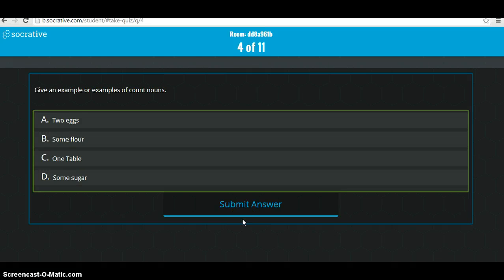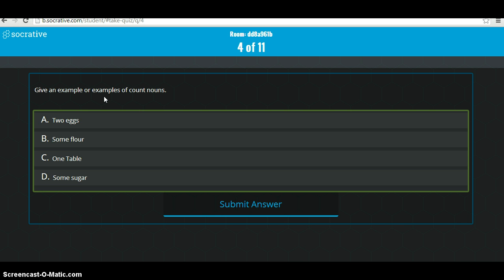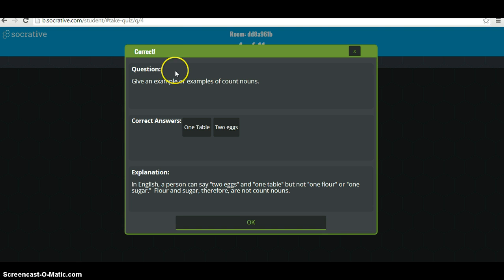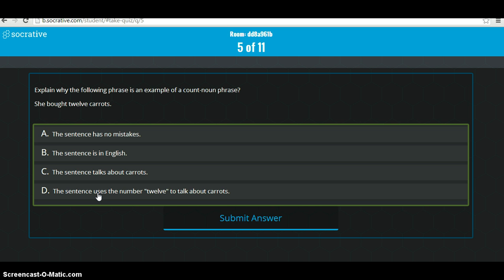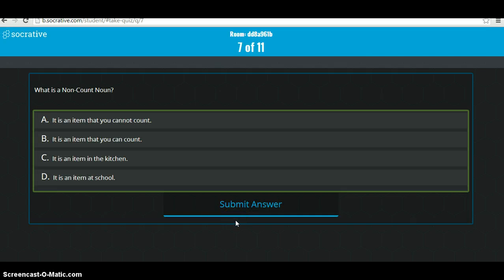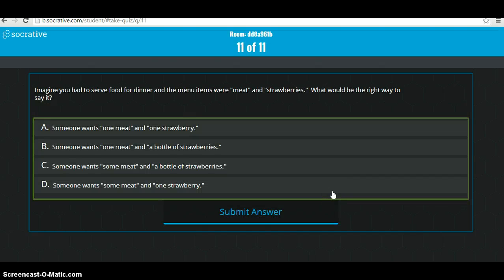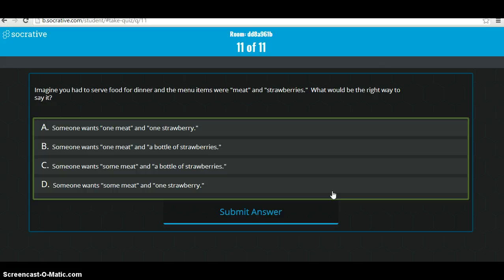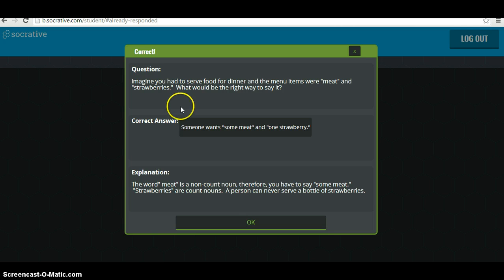Screencast, Sample questions to quiz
This is a screencast to a quizI created in socrative.com.  The presentation explains the process I used to create and assess student answers.